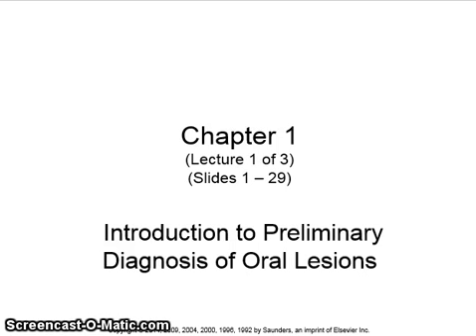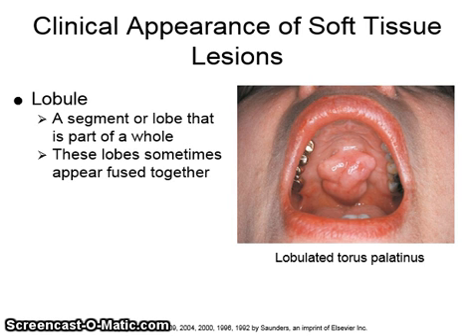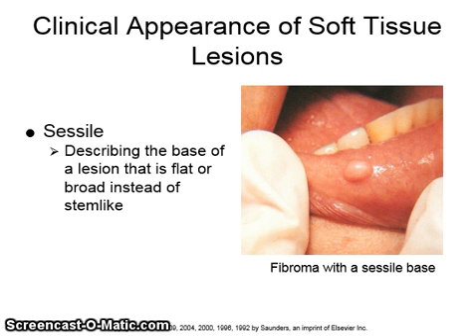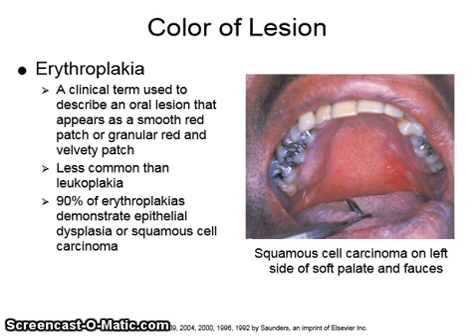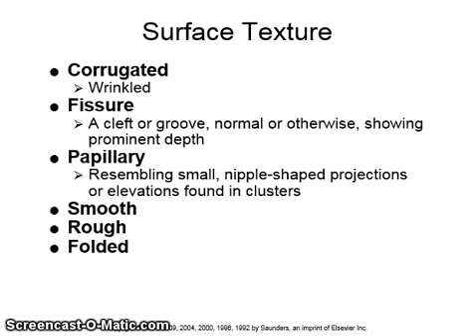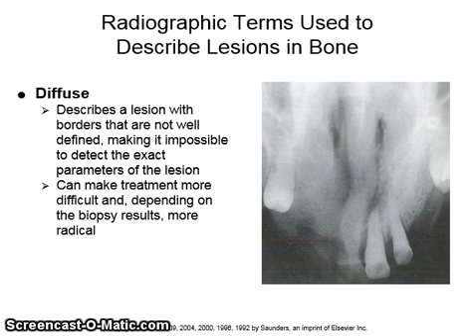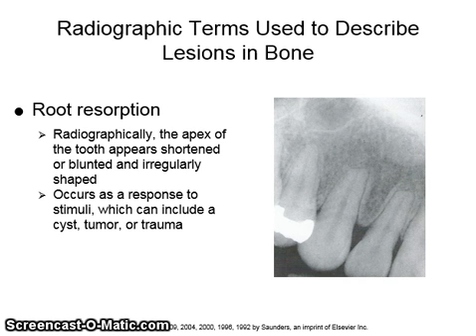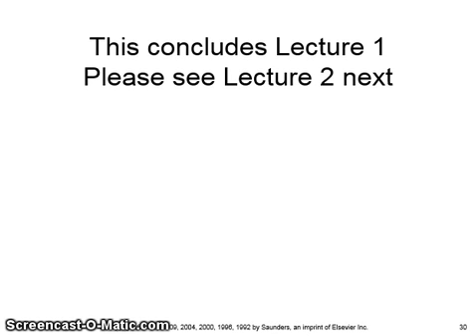Introduction to Preliminary Diagnosis of Oral Lesions - Oral Pathology Chapter 1 Lecture 1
Oral Pathology Chapter 1 Lecture 1